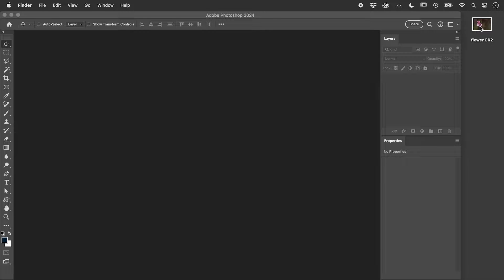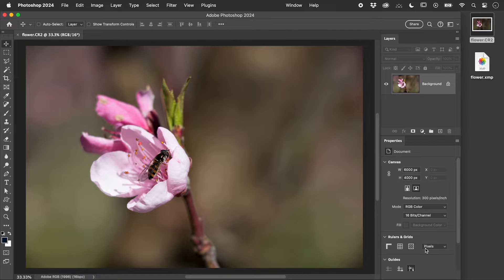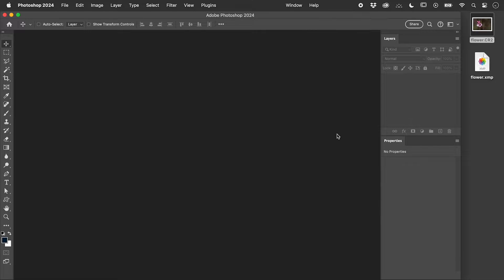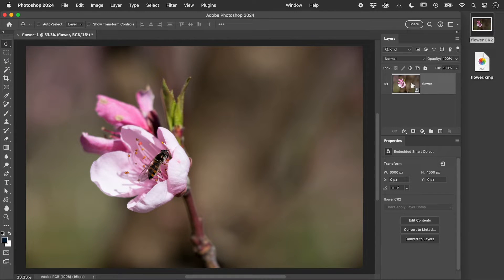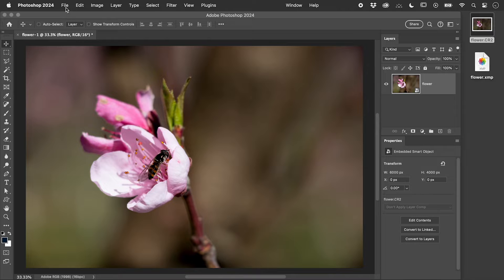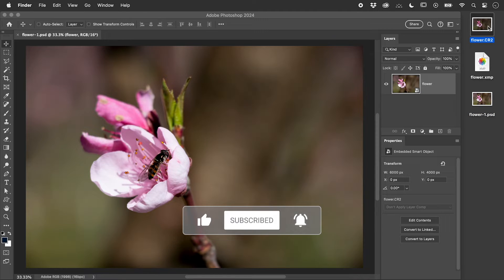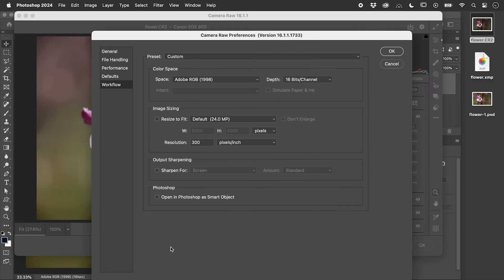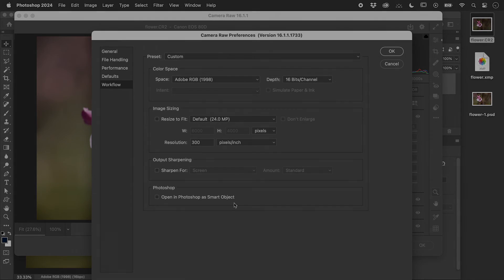How to Open Raw files in Photoshop Non-Destructively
Learn how to optimise your editing of Raw files within Photoshop and retain access to all the Raw file data. Details below...

A Raw file dragged into Photoshop will, by default, open in the Camera Raw editor. When choosing Open, any changes that were made are burned into the image created in Photoshop. However, if Open As Object is chosen within the Camera Raw editor, a Smart Object containing a copy of the original Raw file is created within Photoshop. Double clicking on the Smart Object thumbnail within the Layers panel reopens the Camera Raw editor at any future point. Opening as a Smart Object allows for non-destructive edits to be made on original Raw file data.